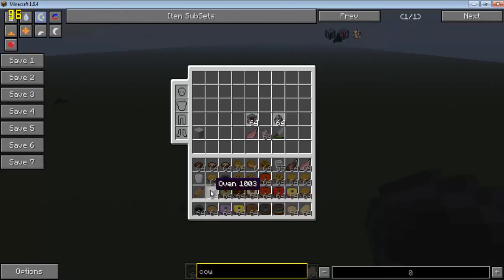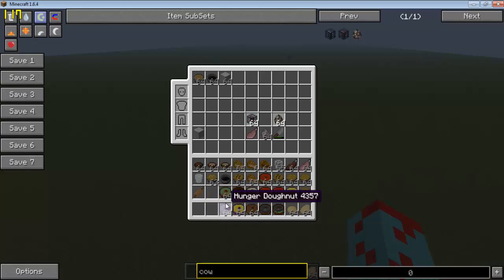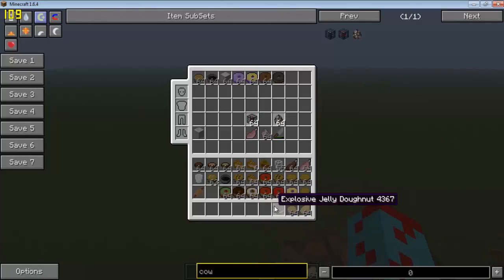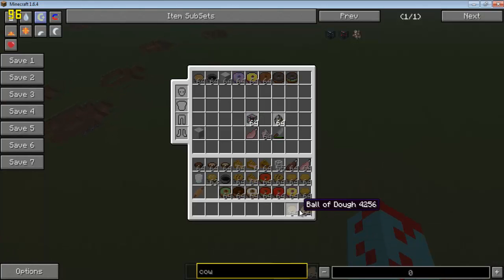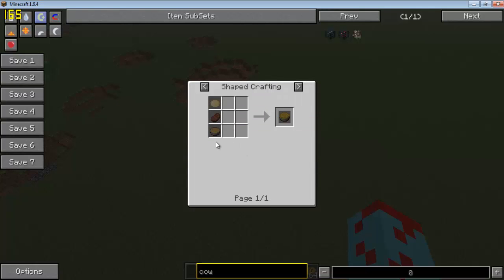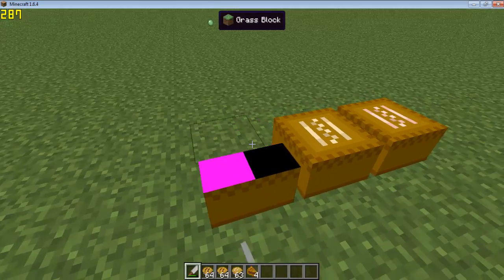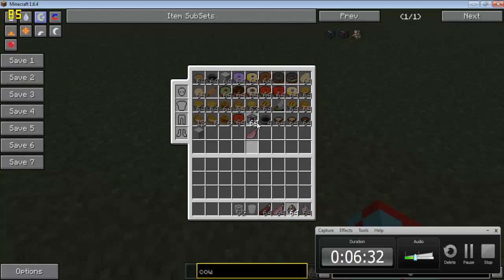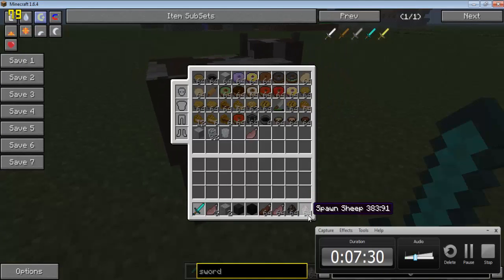Be a Baker! - Bakery Mod - MCMR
NEW INTRO!!!